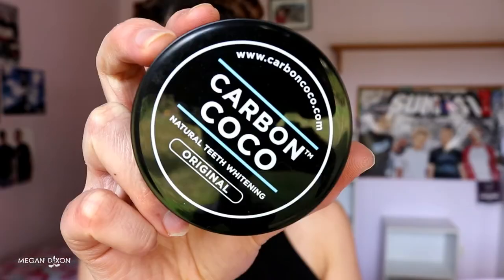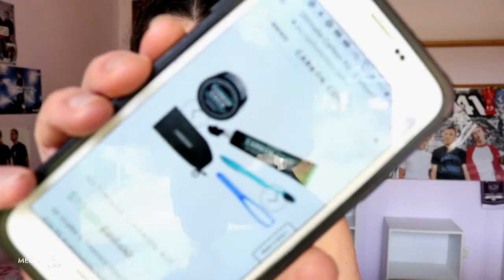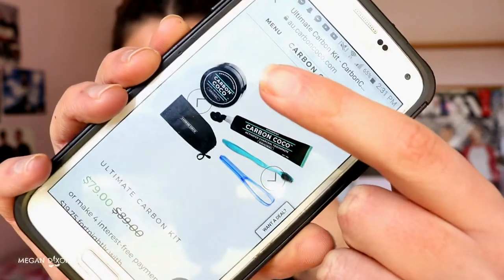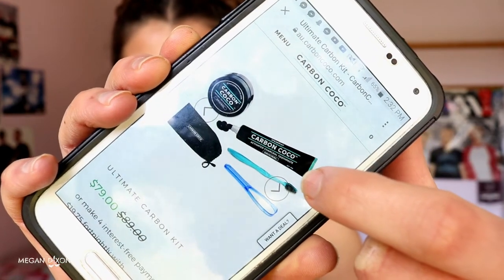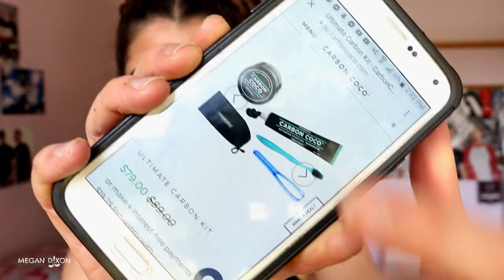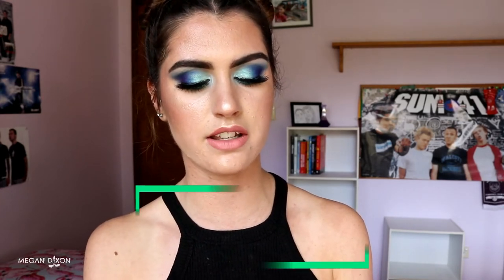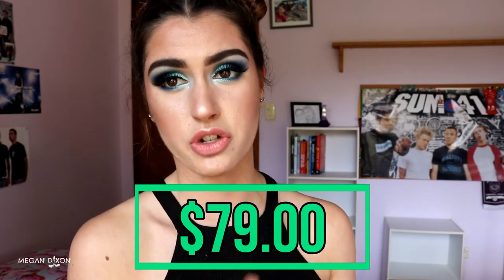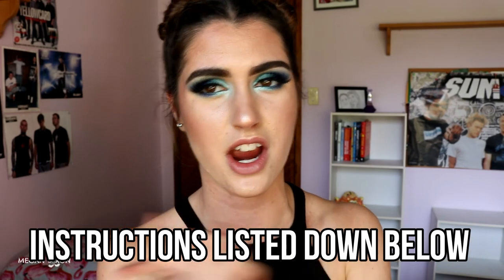CARBON COCO TEETH WHITENING REVIEW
Carbon Coco Teeth Whitening is your 100% Natural teeth whitening alternative. This Activated Charcoal Teeth Polish removes external stains from your teeth without the need of toxic chemical ingredients used in other tooth whitening products.

Unlike the usual activated charcoal from health stores, this is made of finely milled Organic Coconut Activated Charcoal with a hint of Bentonite Clay and Lemon Myrtle.
This special formula is proven to be very gentle yet effective in detoxifying the mouth and removing stains! It has zero taste and smell.

Instructions:
Dip a wet toothbrush in the jar (just lightly coat the brush- a little goes a long way!), brush in gentle circles for 2-3 min, rinse and brush with the toothpaste.
Please use this before bedtime to give time for any residue to dislodge overnight. Results are usually seen in 7-14 days.

The Activated Charcoal Toothpaste

This is a toothpaste formula that doesn’t have fluoride. It also contains our magic ingredient: activated charcoal!
The toothpaste is black but turns into white foam while brushing, and it has a yummy minty taste.
The toothpaste is designed to protect your teeth from further staining throughout the day, so you won’t mess up your results if you love coffee and coloured drinks!

Instructions:
Brush with this toothpaste after using the tooth polish at night and in place of your regular toothpaste during the day. We also suggest using this instead of your regular brand after the 14-day treatment to maintain your results.

All their products are vegan-friendly and cruelty-free! wheeeew!!

LET’S CONNECT!